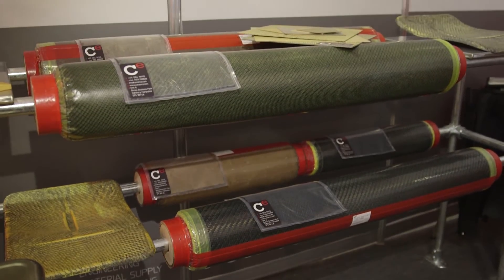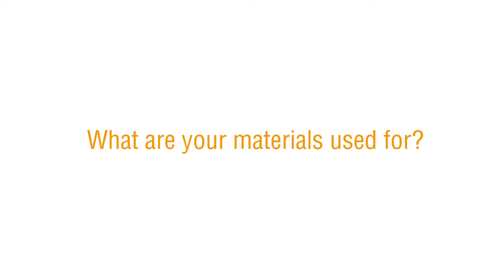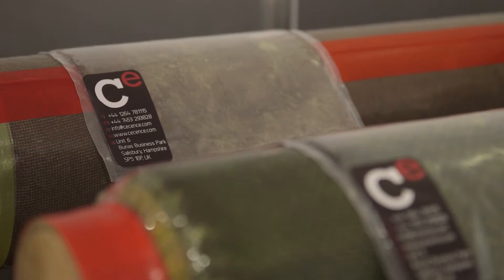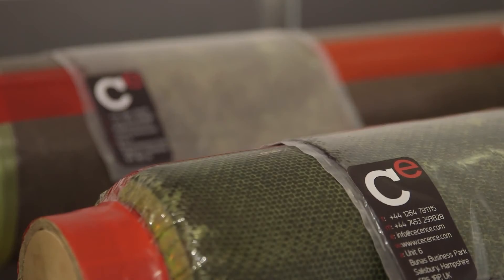Thermoformed composite materials in aerospace manufacturing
Mike Orange from Cecence discusses the company’s thermoformed composite materials which can be used for aerospace applications at the Farnborough Airshow.